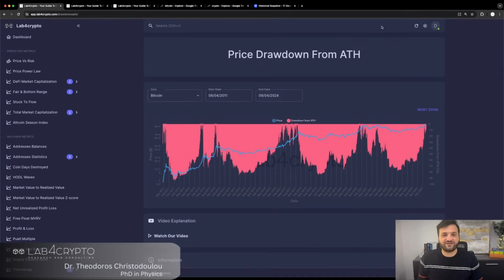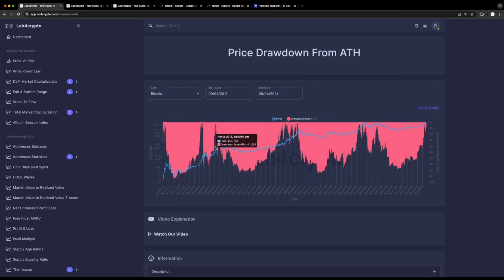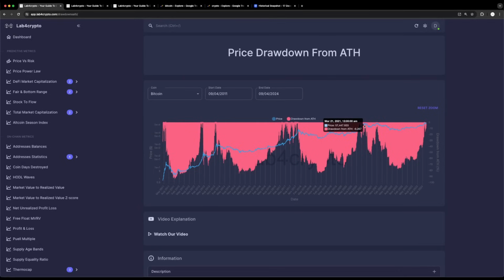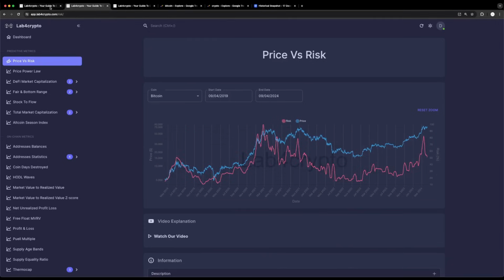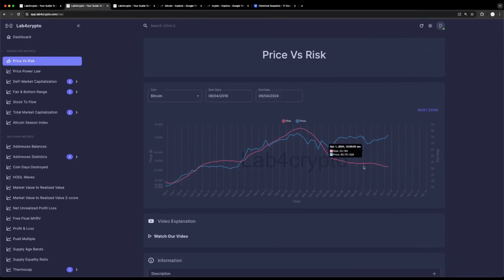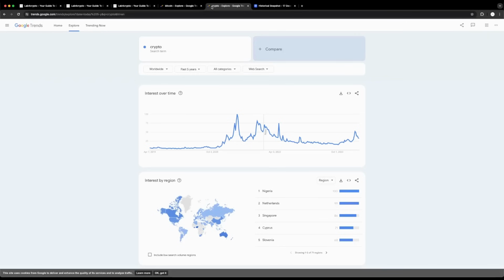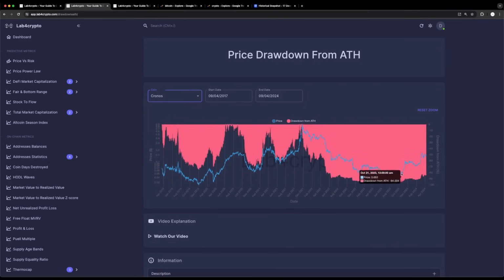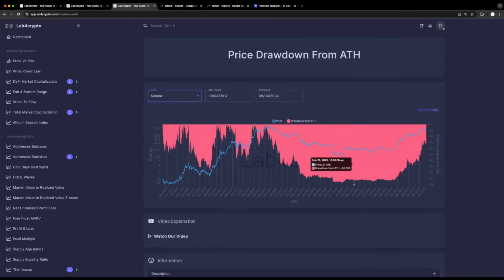Manage Your Crypto Risk Wisely and Take Profits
Crypto is a speculative asset capable of experiencing significant drawdowns of 90-95% from all-time highs (ATH), so managing your risk becomes crucial. I'll examine some graphs to explain what that means.

🎉 Celebrate Bitcoin's 4th halving with us! 🎉 🚀Get our premium plan for only €4 for the first month and gain access to our advanced data analytics platform and unique hybrid risk management tool.